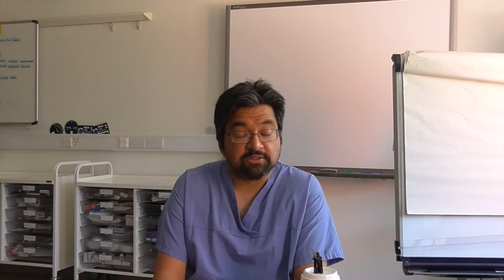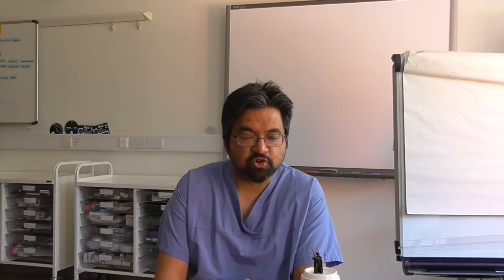MEDICINE in a Nutshell: Dupuytren's - overview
Sanjib Majumder (Plastic and Reconstructive Surgery Consultant) discusses his knowledge and experiences in an overview of Dupuytren's Disease